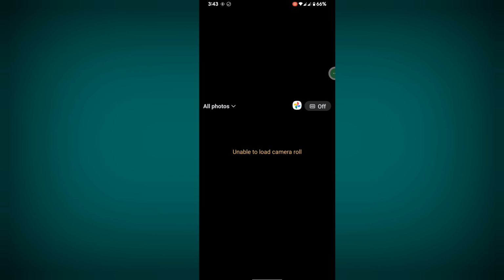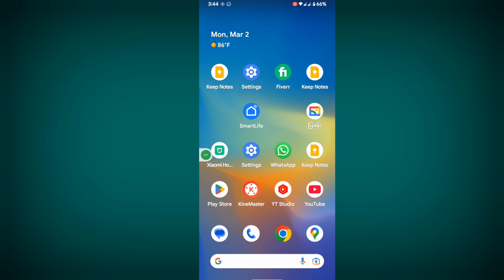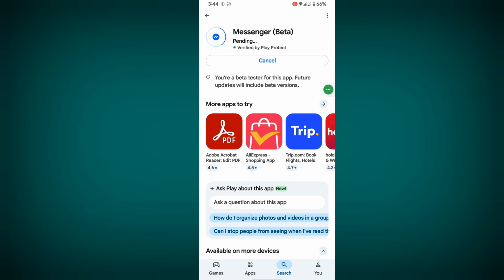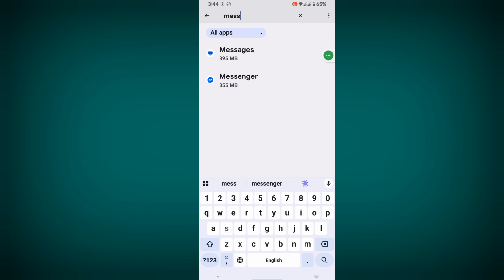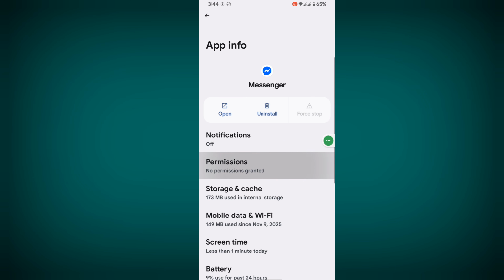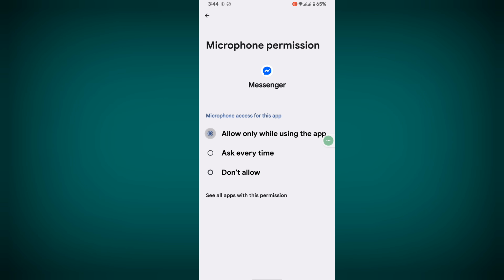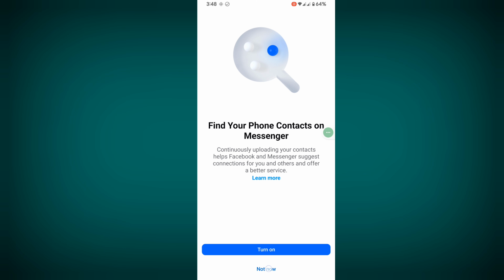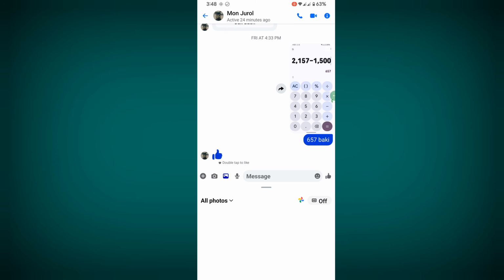Fix unable to load camera roll 2026 | messenger unable to load camera roll messenger problem solved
📸 Fix Unable To Load Camera Roll 2026 | Messenger Unable To Load Camera Roll Problem Solved

Is Messenger showing “Unable to load camera roll” in 2026? 😩 You open the gallery inside Messenger and nothing loads? Don’t worry — this video walks you through the exact fixes that actually work.

This problem usually happens because of storage permission issues, corrupted cache, outdated app version, or restricted background access.

Let’s fix it step by step. 👇

🔧 Quick Fix Steps:

1️⃣ Open Settings → Apps → Messenger
2️⃣ Tap Permissions → Allow Photos and Videos (or Storage)
3️⃣ Go to Storage → Clear Cache
4️⃣ Force Stop the app and reopen it
5️⃣ Update Messenger from Google Play Store
6️⃣ Restart your phone
7️⃣ Check available storage space

📌 If It Still Doesn’t Work:
• Enable Background Data for Messenger
• Turn off Data Saver mode
• Make sure your system software is updated
• Reinstall Messenger (last option)

Messenger needs media access to display your gallery. If permission is denied, storage is full, or cache files are corrupted, the app fails to load your camera roll.

📌 Topics We Covered:
• How to fix Messenger gallery not showing
• How to allow media permissions properly
• How to clear Messenger cache safely
• How to fix storage-related issues

📌 What You’ll Learn:
✔️ How to restore camera roll access
✔️ How to fix Messenger media loading errors
✔️ How to prevent this issue in the future
✔️ How to troubleshoot permission problems in 2026

This video also fix following search quires:
Messenger unable to load camera roll 2026, fix Messenger gallery not showing, Messenger photos not loading fix, unable to access gallery in Messenger, Messenger storage permission problem, Messenger media not showing Android, Messenger gallery error solution, Messenger cannot load photos fix, Messenger cache problem 2026, Facebook Messenger gallery bug fix, Messenger app not showing images, Messenger photo access denied fix, Messenger gallery blank screen fix, Messenger media loading problem solved